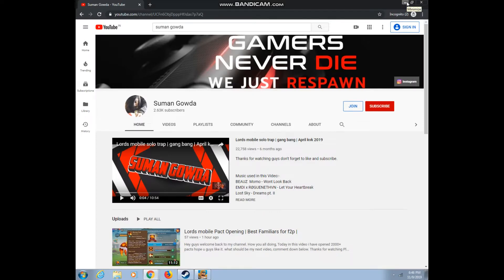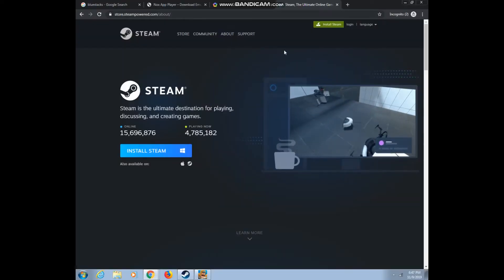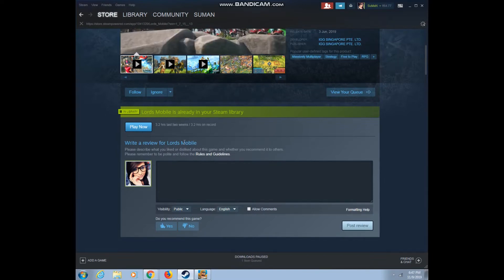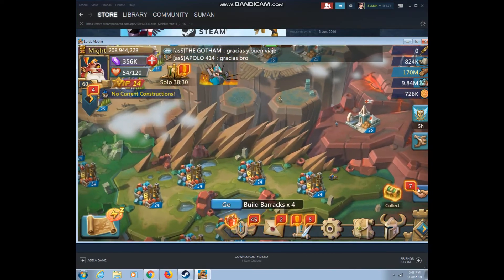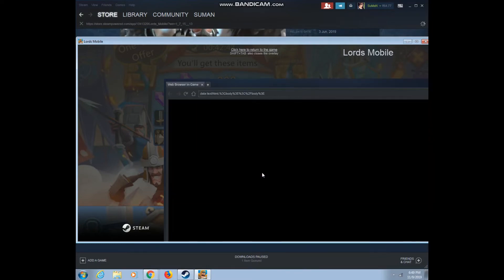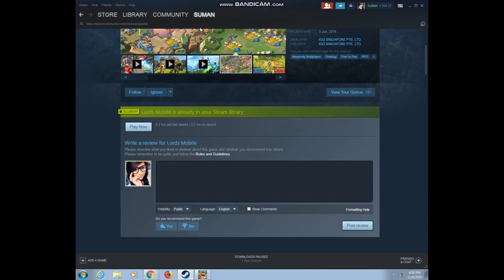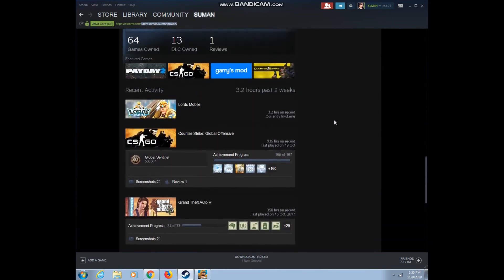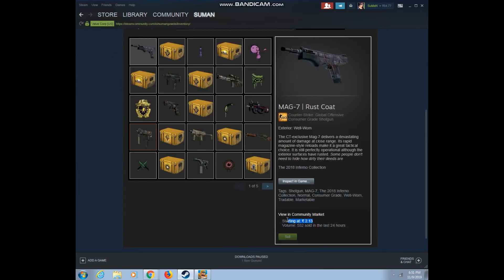Lords Mobile - How to play in PC/laptop without using Bluestacks